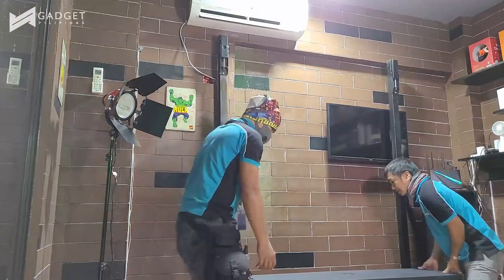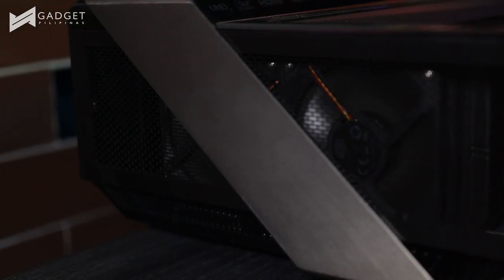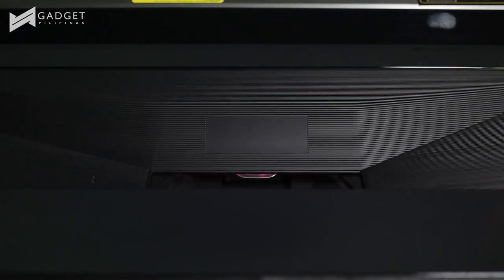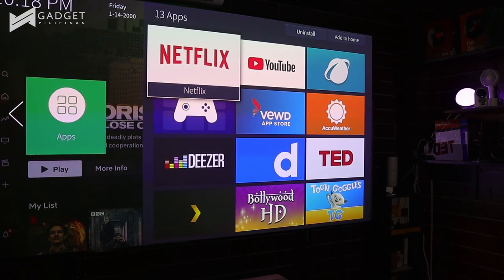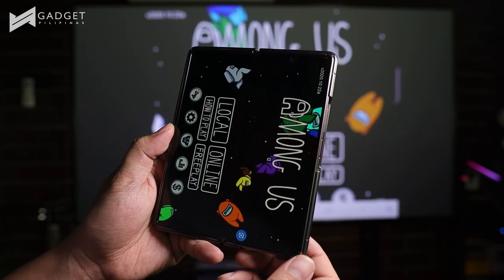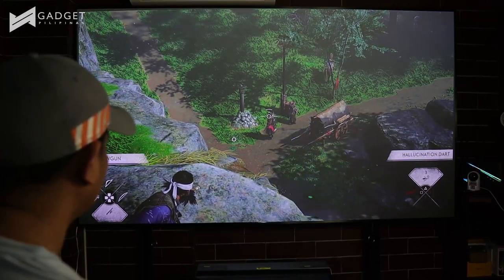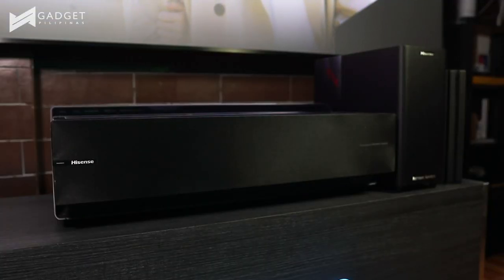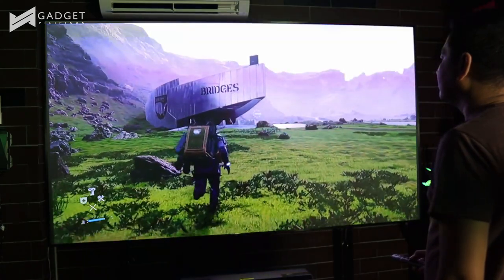How is it like to have a 100" Hisense 4K UHD Laser TV?!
Hisense installed a 100" Hisense 4K UHD Laser TV (100L10E)